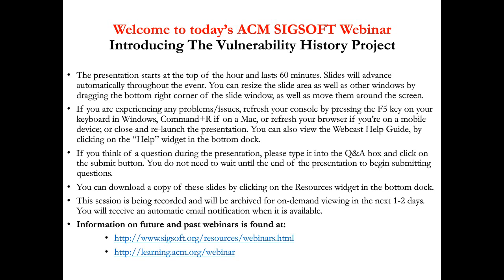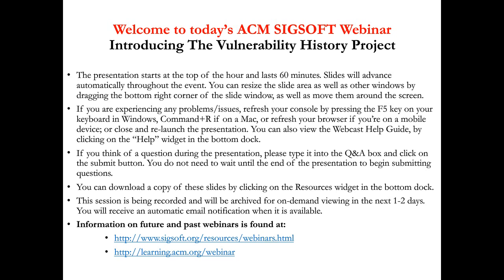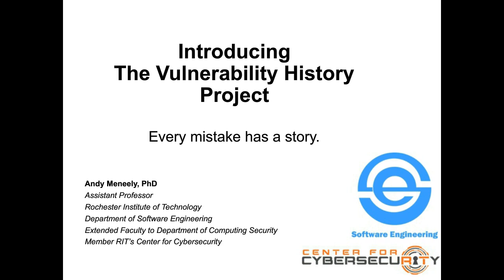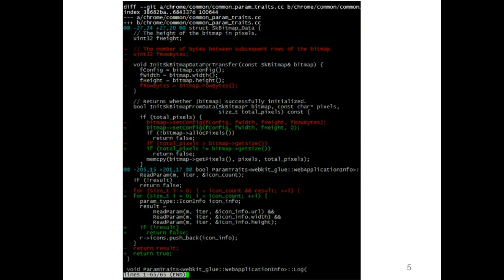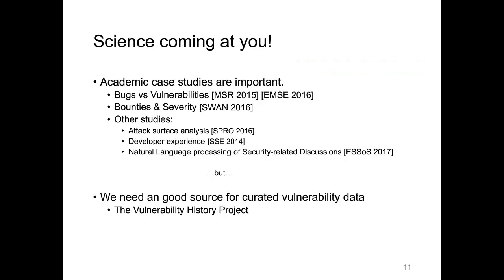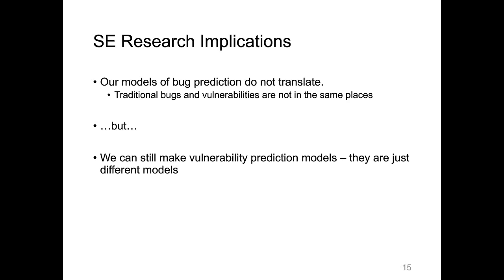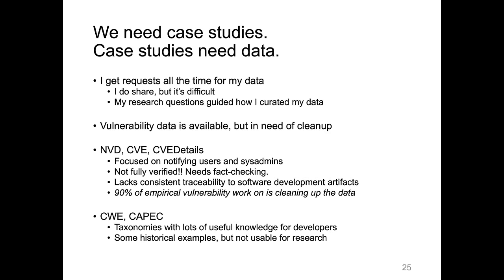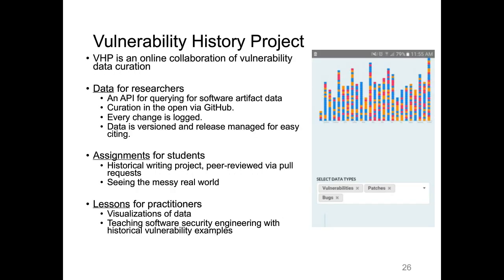"Introducing The Vulnerability History Project" with Andy Meneely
Title: Introducing The Vulnerability History Project
Speaker: Andy Meneely
Date: 05/04/2017

Abstract
A critical piece of securing our nation's digital infrastructure is to reduce vulnerabilities in software. Vulnerabilities, while prevalent in the media and national conversation, are rare occurrences in software, existing in only approximately 1% of source code files. While many vulnerabilities look like simple coding mistakes, preventing these vulnerabilities is extraordinarily difficult as they are small, difficult to test for, and require an attacker mindset to think of. Software engineering researchers have been studying how these vulnerabilities manifest themselves in software from an empirical, evidence-based perspective. While research knowledge has proven useful to academic audiences, the stories of how vulnerabilities arise in software have yet to gain a wider audience, namely in students and professional software engineers.

In this webinar, Dr. Andy Meneely will discuss his efforts to create the Vulnerability History Project (VHP). The VHP is a data source, a collaboration platform, and a visual tool to explore the engineering failures behind vulnerabilities. The VHP is a collaboration among undergraduate students, security researchers, and professional software engineers to aggregate, curate, annotate, and visualize the history behind thousands of vulnerabilities that are patched in software systems every year. This data curation project allows researchers to conduct in-depth studies of open source products, as well as educate software engineers-in-training and in the field on what can go wrong in their software project that leads to vulnerabilities.

SPEAKER
Andy Meneely, Assistant Professor, Rochester Institute of Technology
Andy Meneely has been an assistant professor of Software Engineering at RIT since 2011. His research and teaching is focused on how software engineers can build secure systems, and how we can learn from software project histories in a both quantitative and qualitative ways. Andy received his PhD in Computer Science at North Carolina State University in Raleigh, North Carolina under Laurie Williams. His doctoral dissertation, titled Investigating the Relationship between Developer Collaboration and Software Security involved formulating metrics to examine the socio-technical structure of software development teams using social network analysis. His research has resulted in many top-tier academic publications. He also earned his Masters at NCSU in 2008. Andy received his Bachelors of Arts at Calvin College, Grand Rapids, MI where he was a double-major in Computer Science and Mathematics.

MODERATOR
Robert Dyer, Assistant Professor, Bowling Green State University
Robert Dyer is an Assistant Professor in the Department of Computer Science at Bowling Green State University. He received his Ph.D. from Iowa State University in 2013. His research areas are in Software Engineering, Big Data applications, and Programming Languages. Currently his research focuses on the Boa project, that provides a domain-specific language and infrastructure to allow researchers to easily mine a very large number of software repositories. Robert has served on the program committee for Modularity and OOPSLA Artifacts and reviewed for journals such as Empirical Software Engineering. He is currently a member of ACM SIGSOFT and SIGPLAN, and the ACM SIGSOFT Webinar Coordinator.